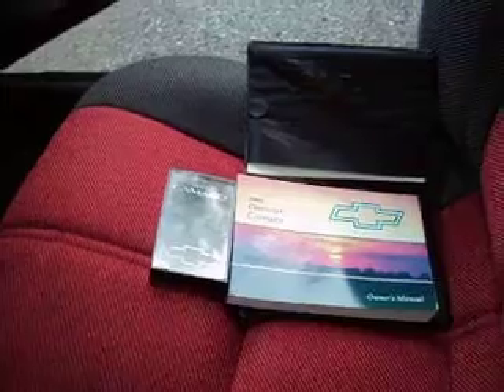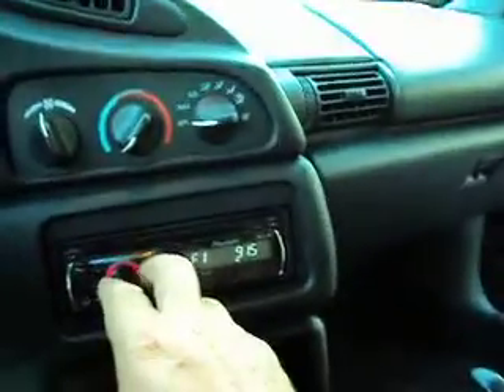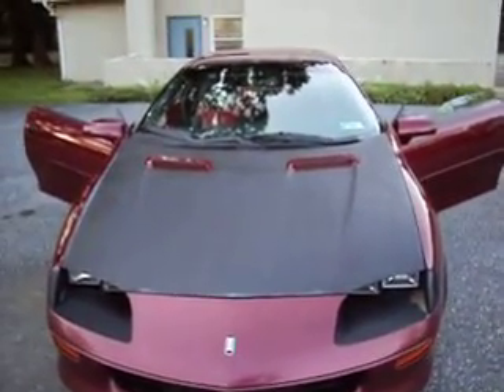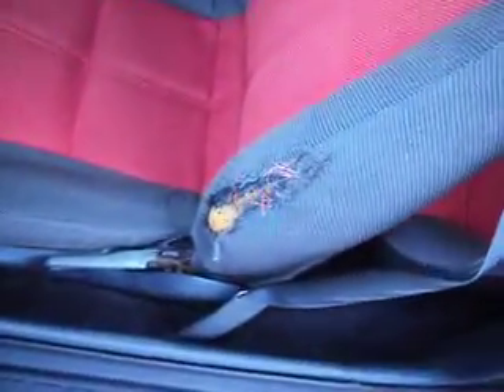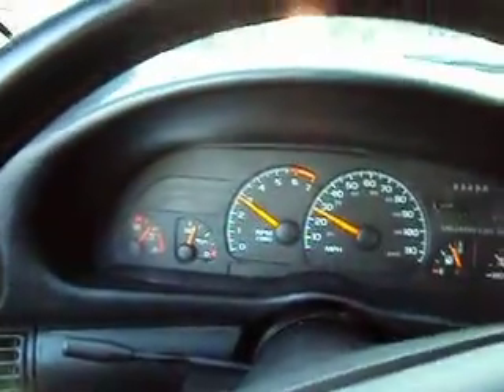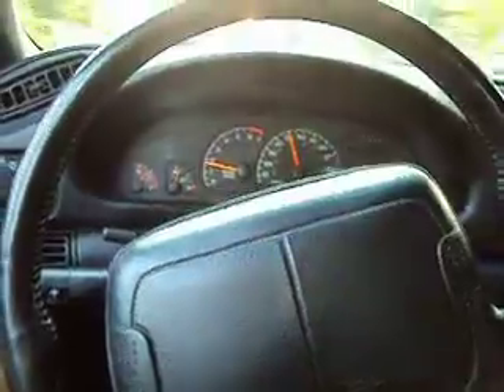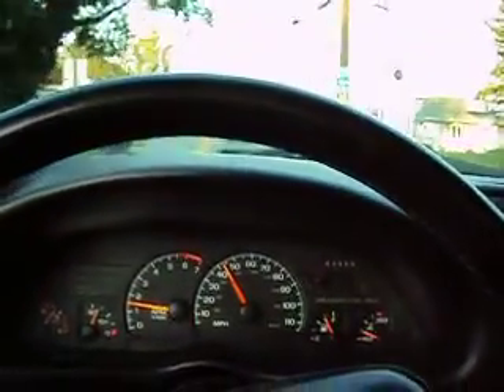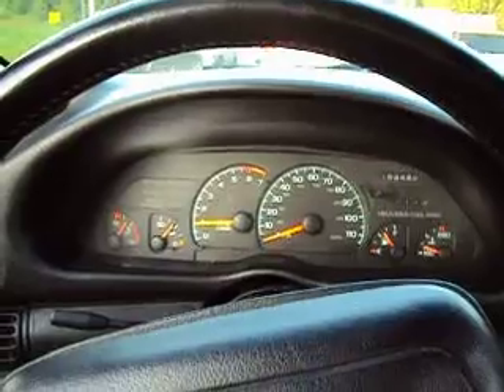Chevy Camaro 6cyl 5sd Manual Good Looker 8-30-12